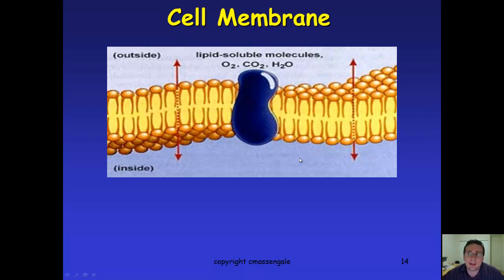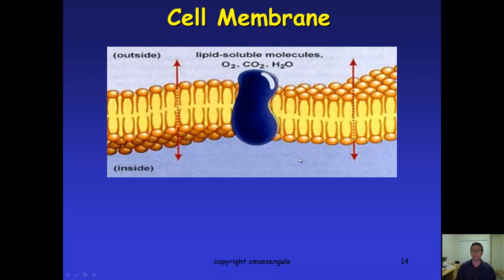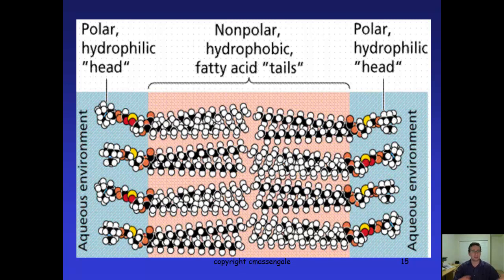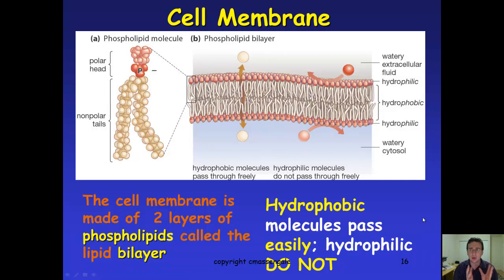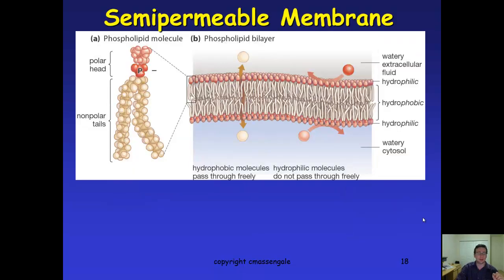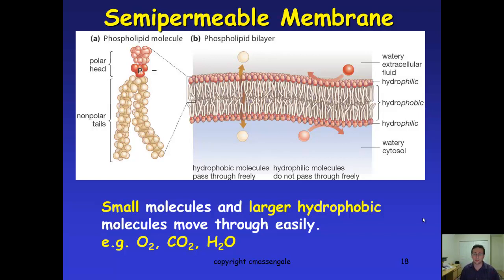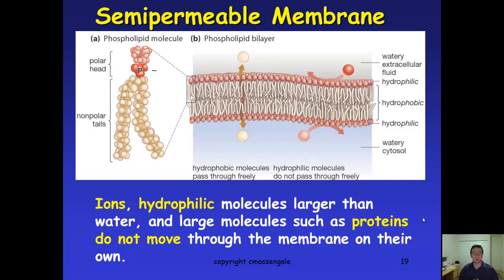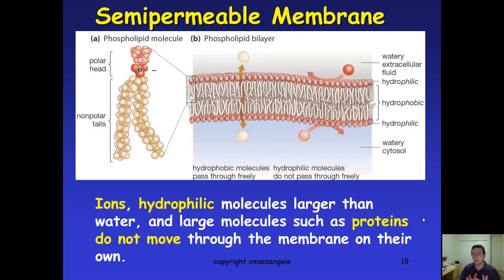Cell Membrane Selective Permeability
Mr Lima discusses Cell Membrane Permeability